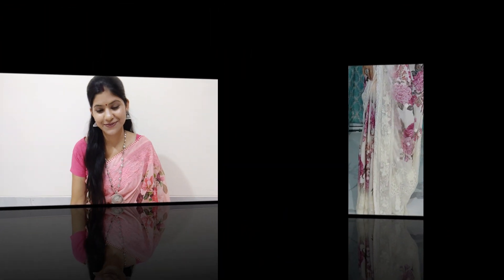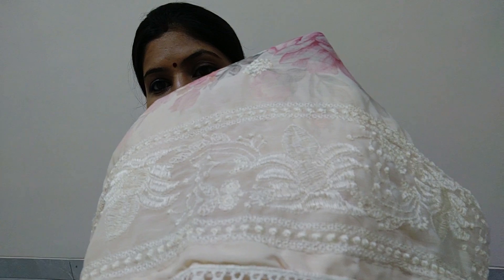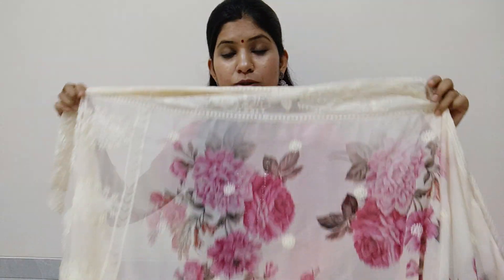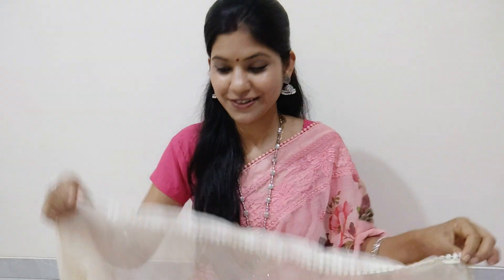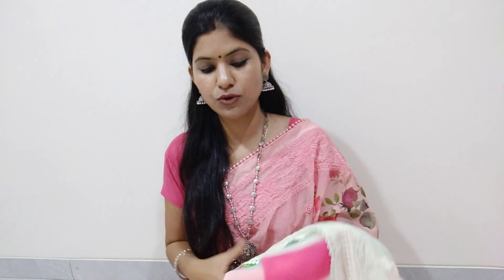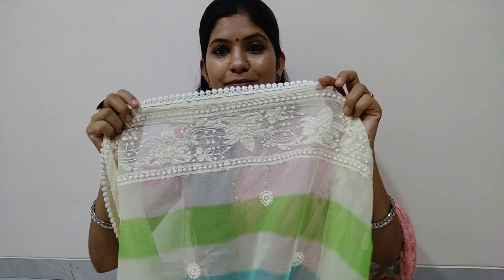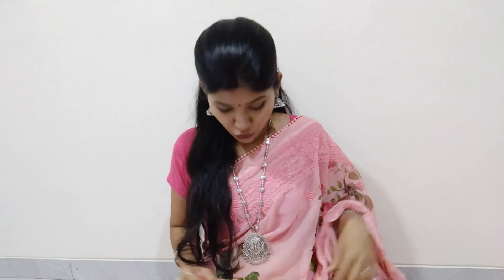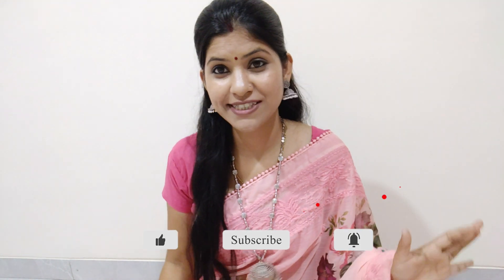white chiffon saree | TS006 lightweight saree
**catalog number TS006**

Whatsapp number is : (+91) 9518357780,please while messaging ping me your name n place.

Saree fabric : soft chiffon with embriodery work alloversaree.
saree length : 5.5 mrts
saree height : 40-42 inches
Blouse piece: chiffon with lace border (lighter shade of saree), 0.80 meters.

Send me the catalog number and color, to my whatsapp number (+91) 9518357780
I will check the availability.
If available will share address format and payment details.
(Payment modes available:  Gpay, Phonepay, Paytm, Direct transfer to bank account)
you can share the screen shot of Successful Transaction.
I will give you booking confirmation.

**Dispatch TIme**
Dispatch time is 2 to 3 days.

**Delivery Time**
Delivery time is 5 to 9 days depending on the location and the courier service available.

**Return Policy**
There is no return policy.
Yes,we have a exchange policy.

**Exchange Policy**
Courier opening video is must.
While opening the courier first show the customer address part, and open by hand , dont use scissors.
The damage part must be seen in the video which is taken while opening the courier.
Exchange is possible only if there is a big damage in the saree.
(Exchange possible with same colour).

**COD**
Cash On Delivery service is available,
but need to pay rs 150 extra in advance.
The mentioned product amount can be paid at the time of receiving the courier.
Note : Only one saree can be send at a time for COD service.

**Feedback**
Please give us a feedback if you have purchased any saree from us, it is really appreciable.